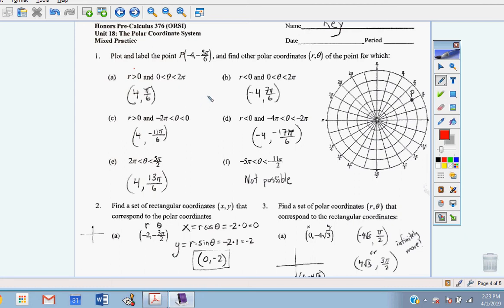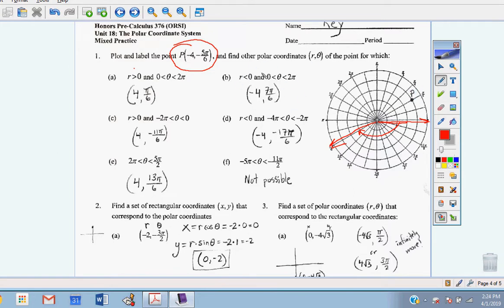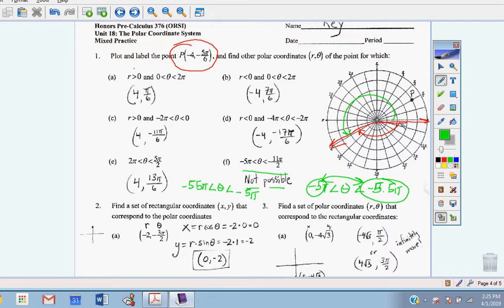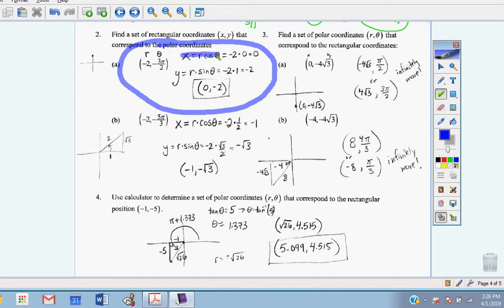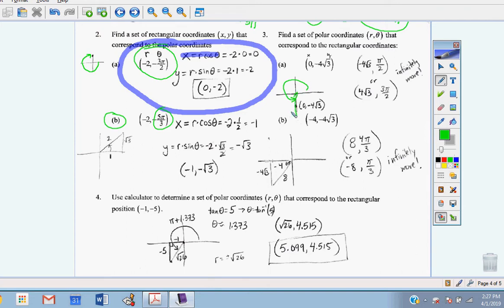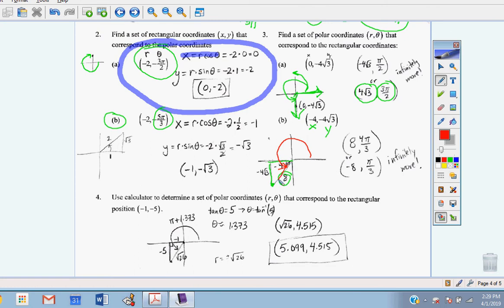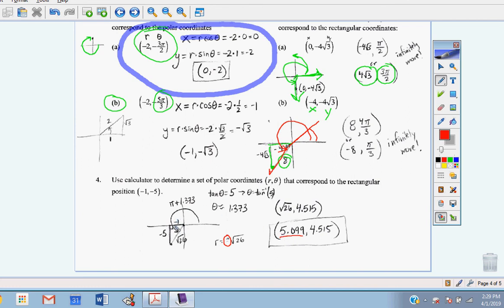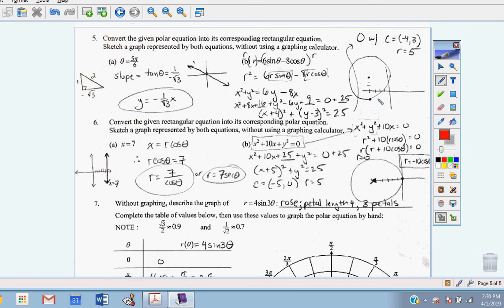Unit 18 MIXED PRACTICE Video Page 1